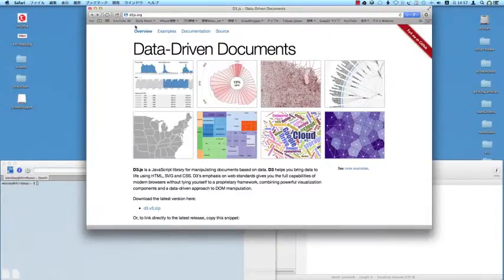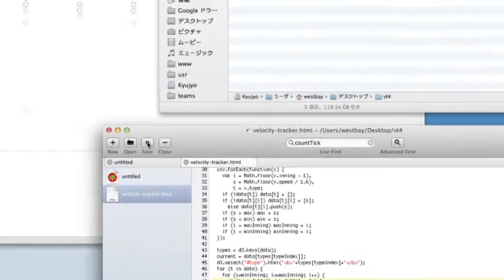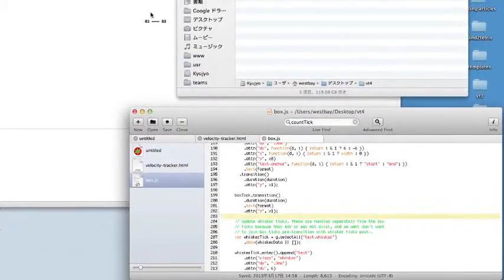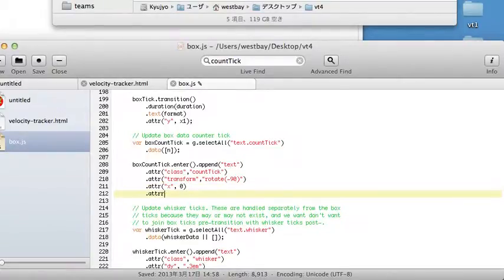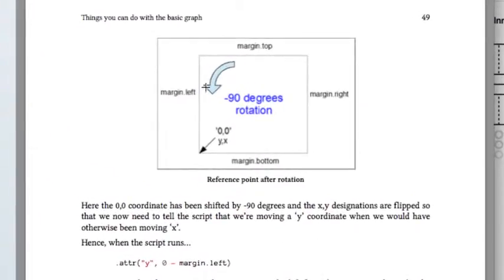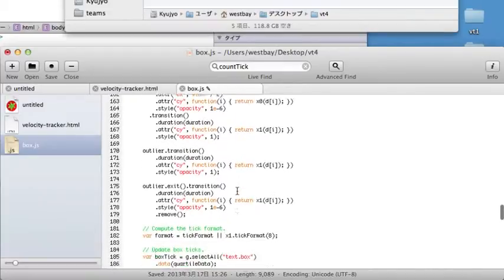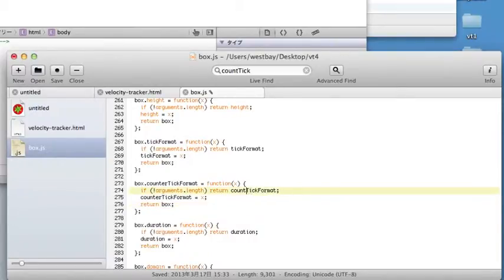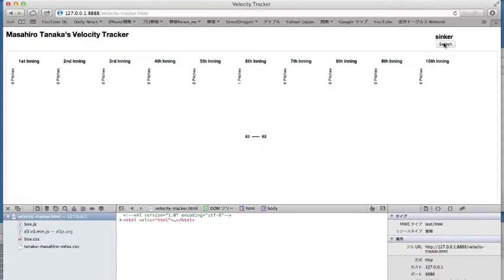best The Pro Yakyu Report Vol. 1.12 - Velocity Tracking IV 2014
minecraft tips and tricks